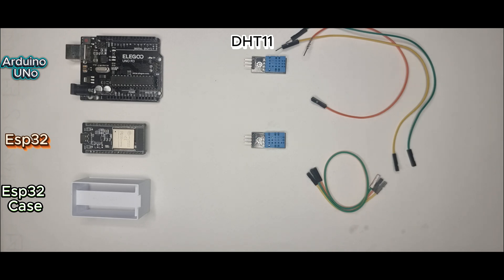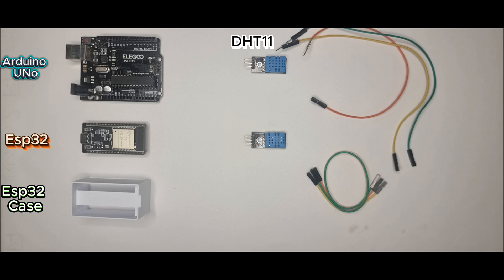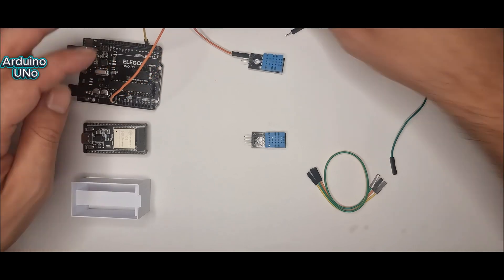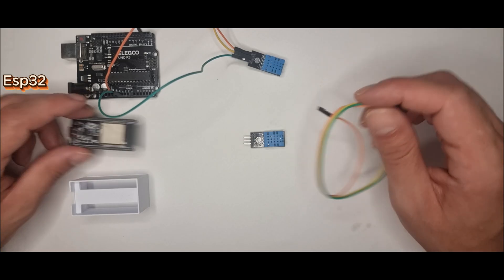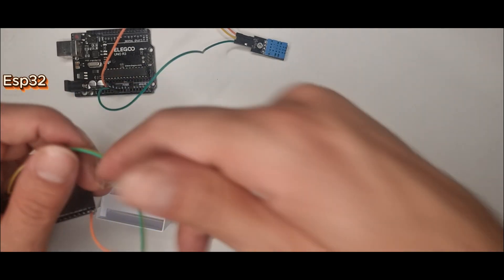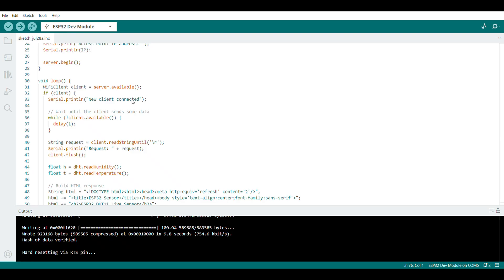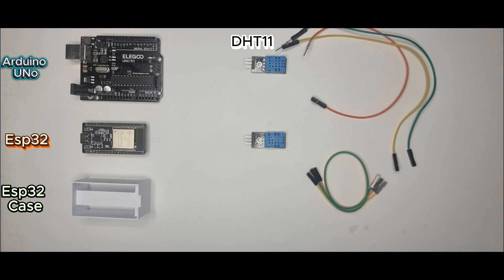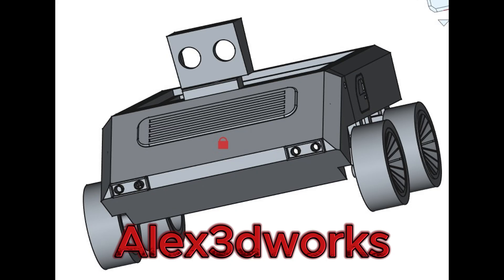Why i don't use Arduino Anymore (ESP32 dht11 test)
🧠 Which board is better for your next sensor project – Arduino UNO or ESP32?

In this video, I compare the classic Arduino Uno and the ESP32, running the same DHT11 sensor to see which one is better for reading sensors. See the side-by-side test and find out which board gave the best result, perfect for your next IOT projects or maker projects.
✅ Wiring and setup for both boards
✅ Arduino UNO with Serial Monitor output
✅ ESP32 with built-in Wi-Fi + live web page
✅ My custom 3D-printed ESP32 case (FreeCAD project)
✅ Final recommendation for real IoT builds

📡 ESP32 hosts its own Wi-Fi access point, no router needed. You connect directly to view live temperature and humidity in any browser!

🧰 All Parts Used:
- Arduino UNO Elegoo
- ESP32 DevKit (38-pin)
- 2x DHT11 Sensors
- Jumper wires